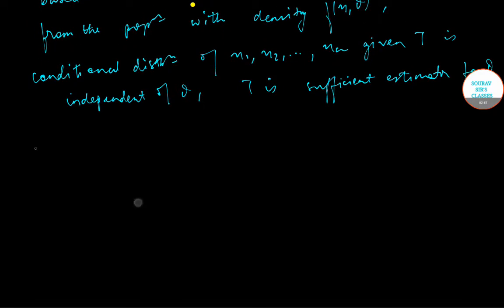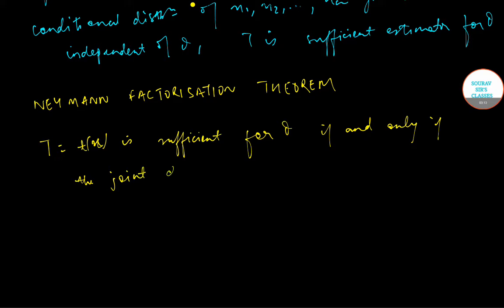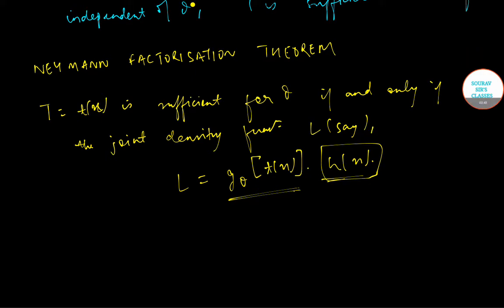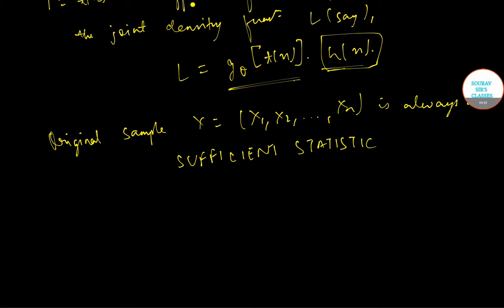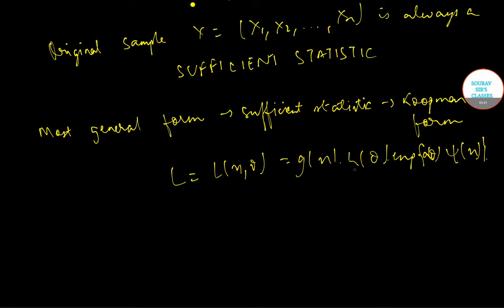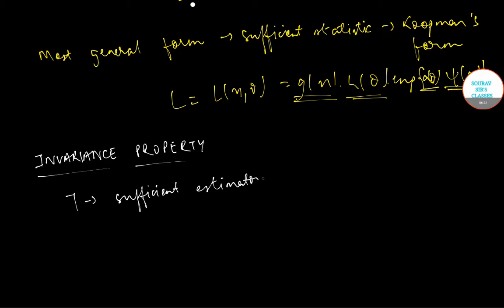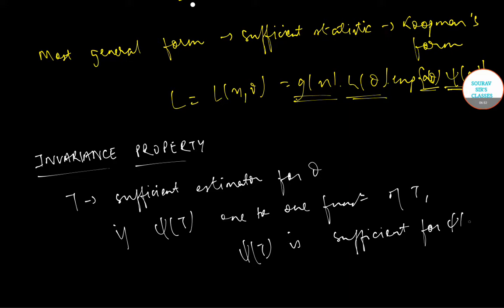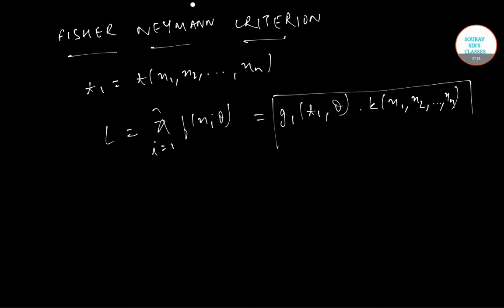OF ESTIMATOR TRICKS & METHODS SOURAV SIR'S CLASSES #9836793076